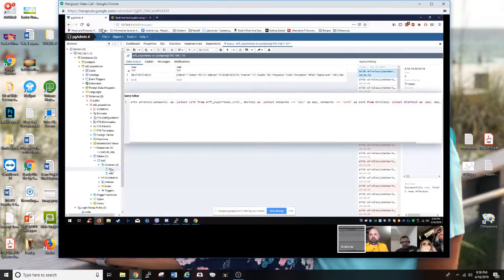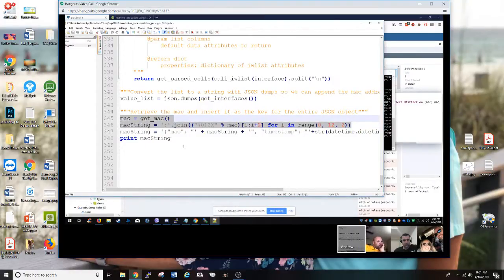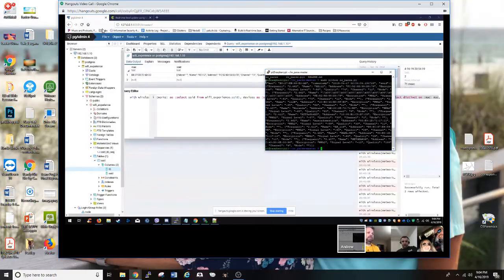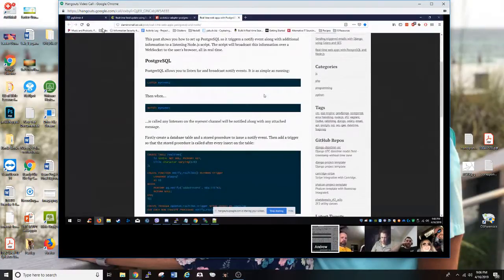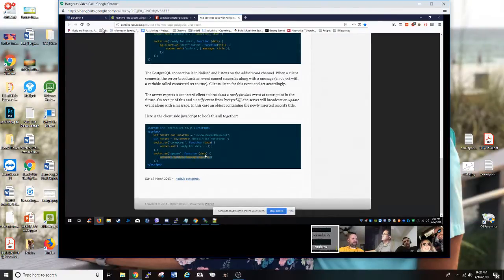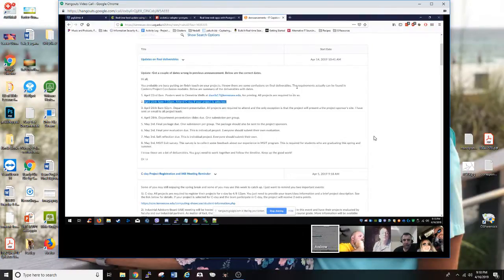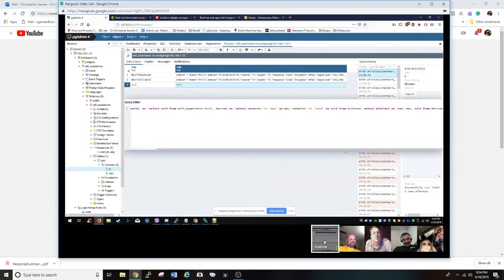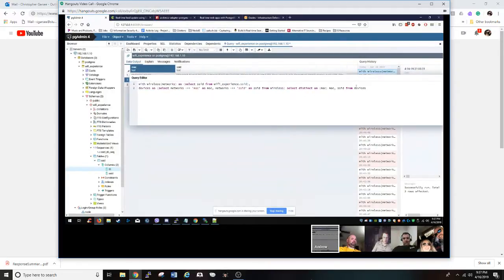Capstone Project 12 - 04/16/2019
KSU Wifi Monitoring